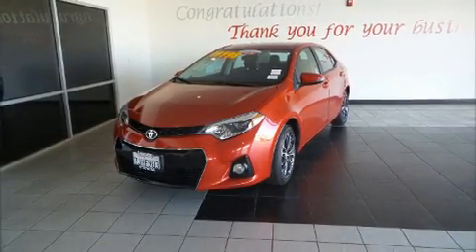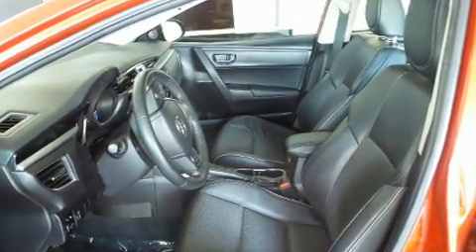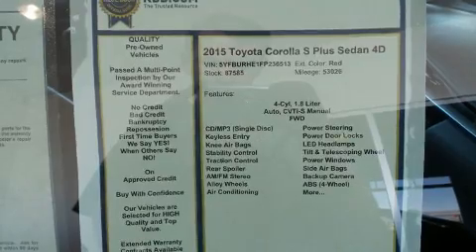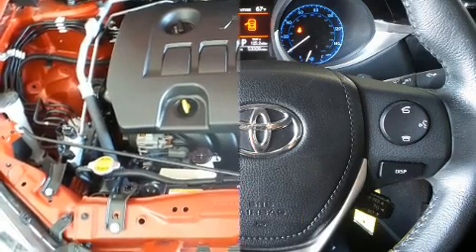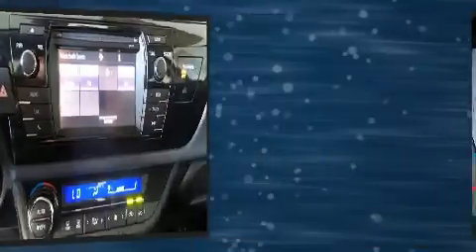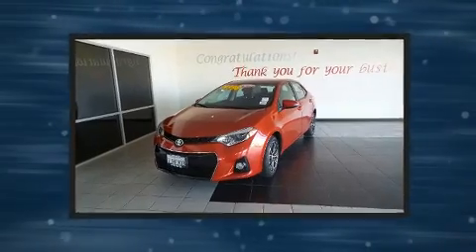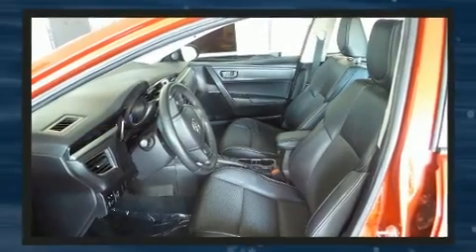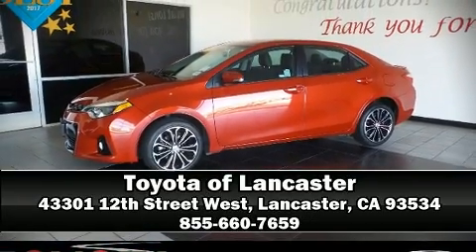2015 Toyota Corolla S Plus in Lancaster, CA 93534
Get excited about the 2015 Toyota Corolla. This 4 door, 5 passenger sedan just recently passed the 50,000 mile mark! Smooth gearshifts are achieved thanks to the 1.8 liter 4 cylinder engine, and for added security, dynamic Stability Control supplements the drivetrain. All of the premium features expected of a Toyota are offered, including: 1-touch window functionality, a leather steering wheel, a trip computer, air conditioning, power windows, remote keyless entry, and cruise control. Premium sound drives 6 speakers, providing you and your passengers a sensational audio experience. Toyota also prioritized safety and security by including: dual front impact airbags with occupant sensing airbag, head curtain airbags, traction control, brake assist, a panic alarm, and 4 wheel disc brakes with ABS. This car was designed with safety in mind, allowing you to drive with even greater assurance. This vehicle has achieved Certified Pre-Owned status, by passing Toyota's comprehensive certification process. Our sales staff will help you find the vehicle that you've been searching for. We'd be happy to answer any questions that you may have. Stop in and take a test drive!